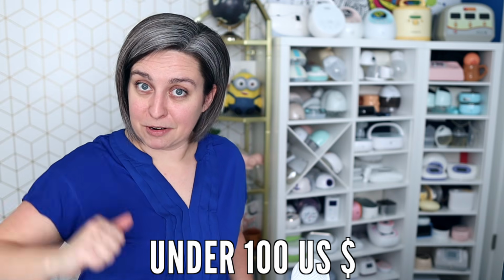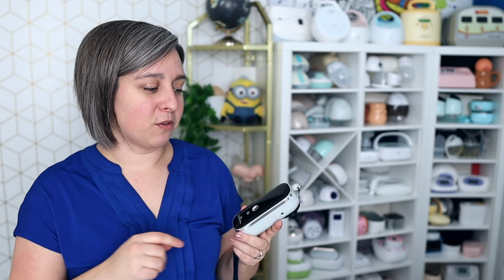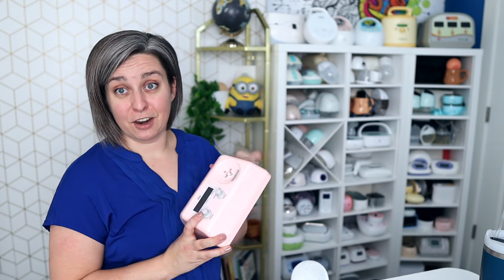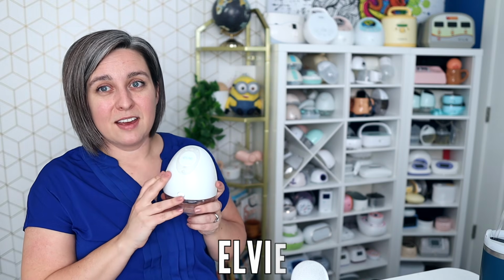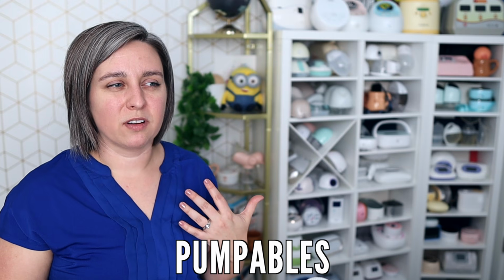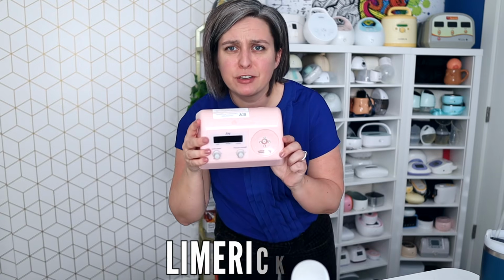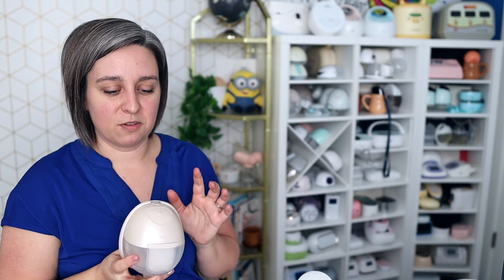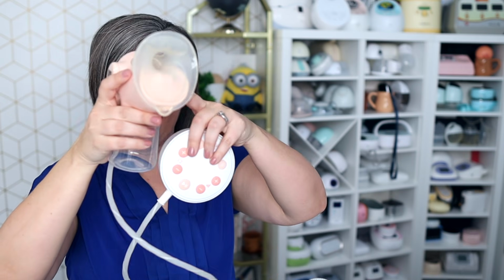The BEST Breast Pumps 🏆 (after reviewing over 100 breast pumps!!!)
✨ Ready to become your own pumping expert? Click to learn more about our Pumping Efficiently course

At New Little Life, we have tested over 100 breast pumps! Ever wondered what my favorite breast pumps are? In this video, I'd like to chat more casually about some of the best breast pumps available in 2025!

🌐 About New Little Life
Led by IBCLC and Nurse Allison Tolman, New Little Life helps career-driven moms reach their breastfeeding and pumping goals—without sacrificing their careers.

→ 3:14 Best breast pumps under $100
→ 4:57 Baby buddha review
→ 8:35 Ardo Alyssa review
→ 10:30 Genie Advanced review
→ 12:14 Eufy review
→15:05 Updated Elvie Stride review
→ 20:28 Medela Symphony review
→24:03 Annabella review

TIMESTAMPS
0:00 Best breast pumps of 2025
1:45 Least expensive breast pumps
3:16 Suction capabilities
6:00 Cycle speeds
10:57 Suction patterns
12:44 Unique features
14:16 Flange kit
15:51 Underrated pumps
18:07 My personal favorite pumps

📲 Download the New Little Life APP for expert coaching, free guides, and the best breast pump tips—all in one place!